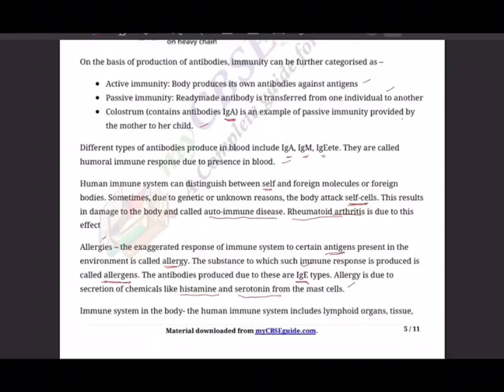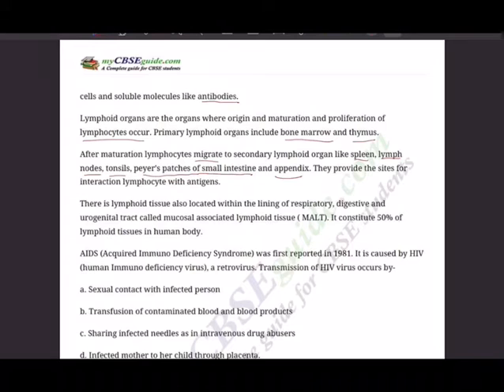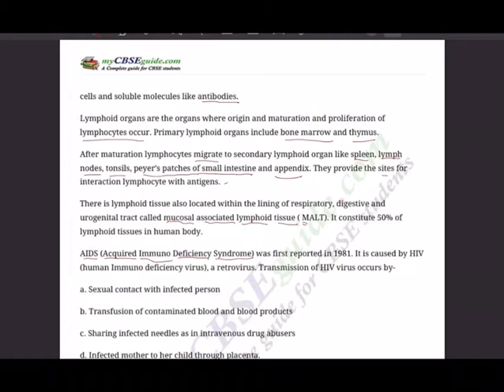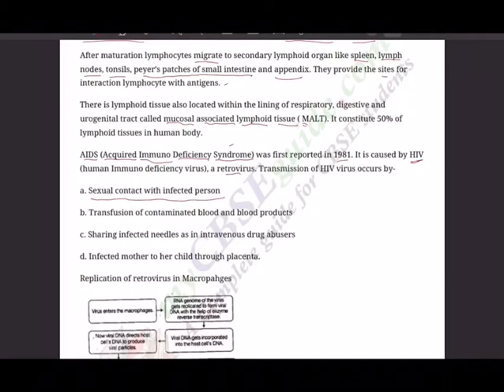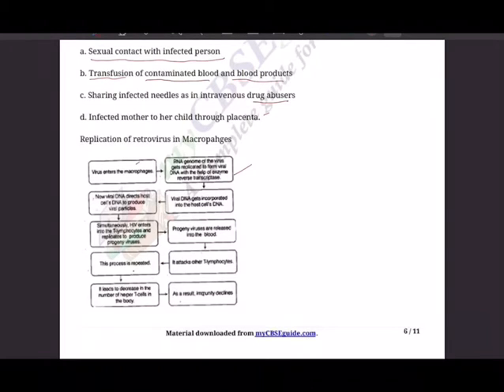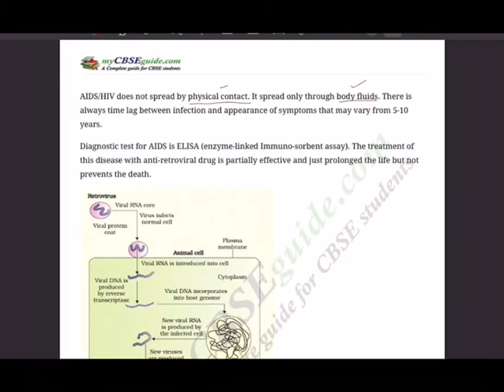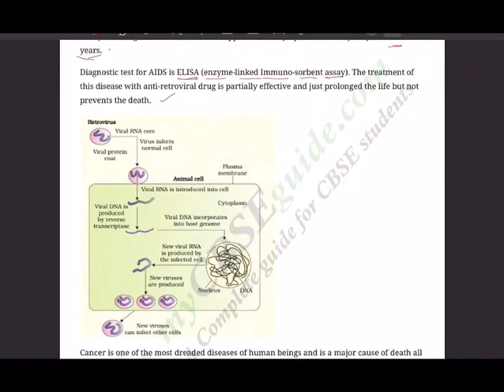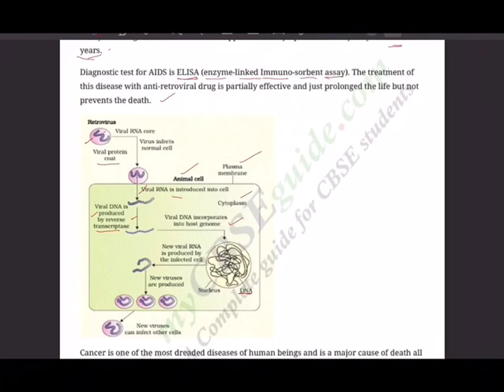Class 12th Biology Revision